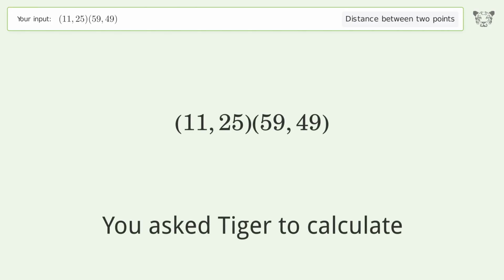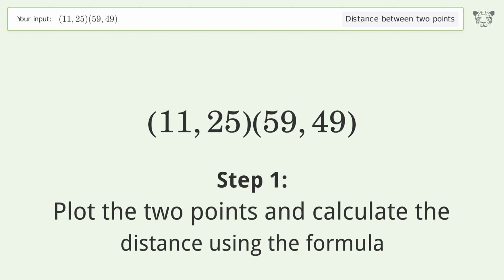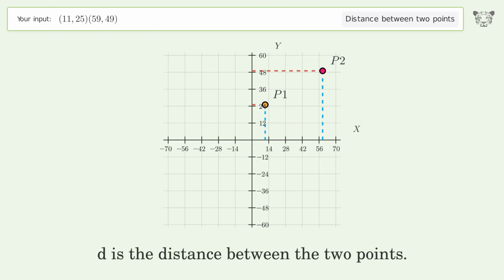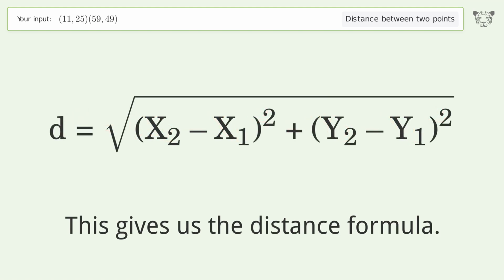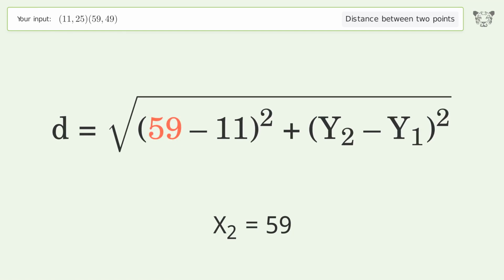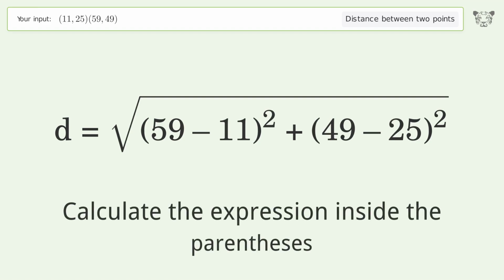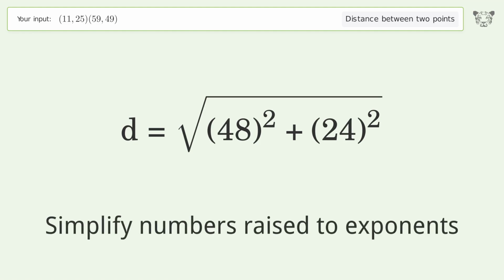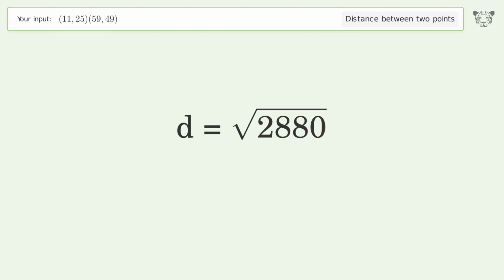Find the distance between two points p1 (11,25) and p2 (59,49): Step-by-Step Video Solution